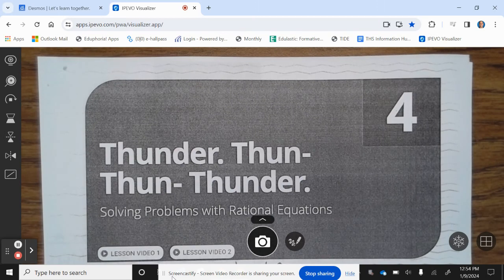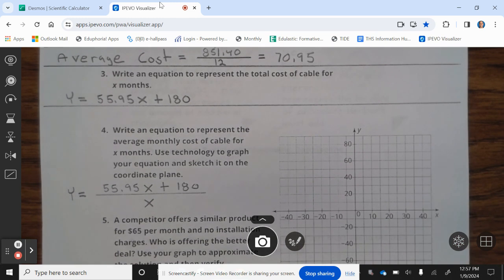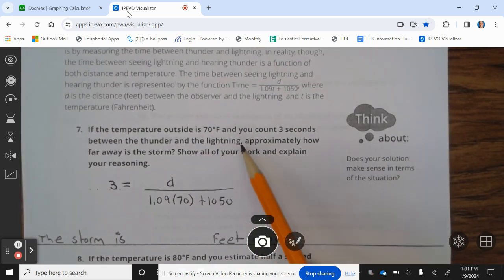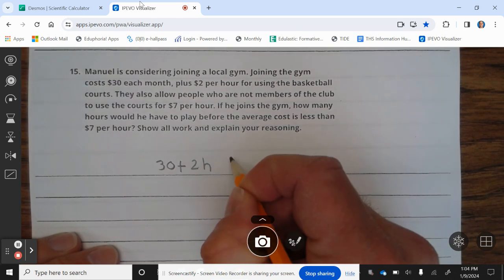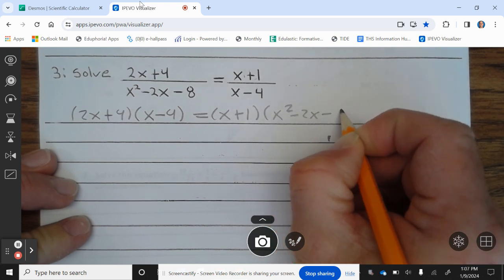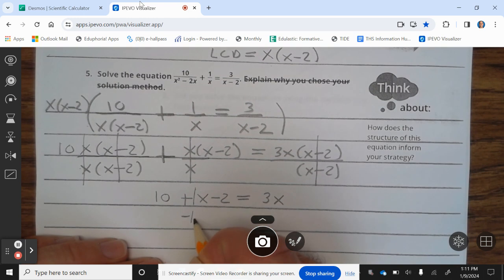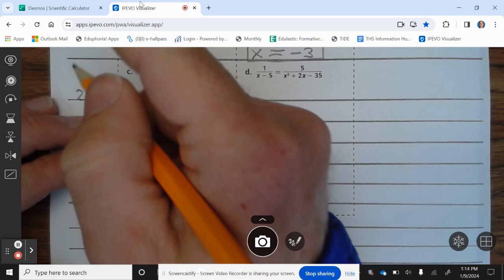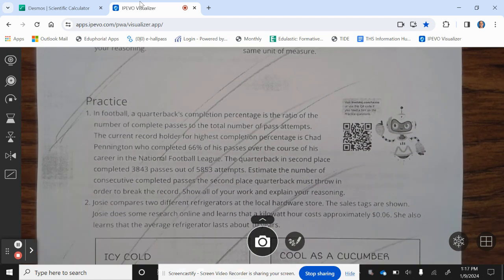1.4 Thunder Thun-Thunder Activity 4.1 and 4.2